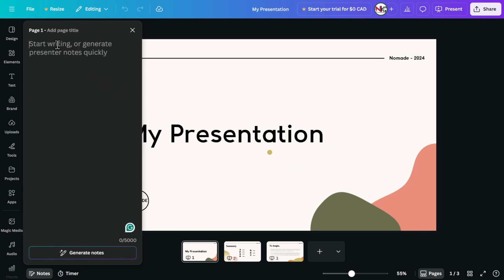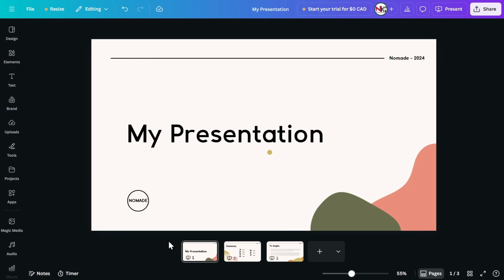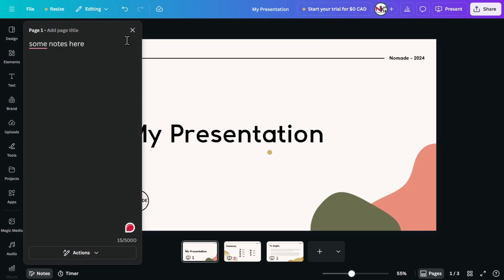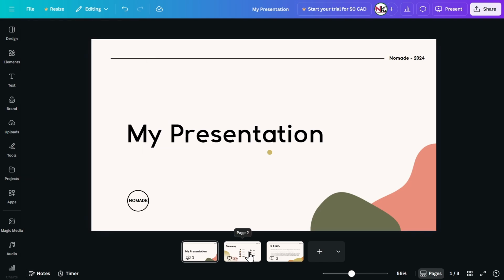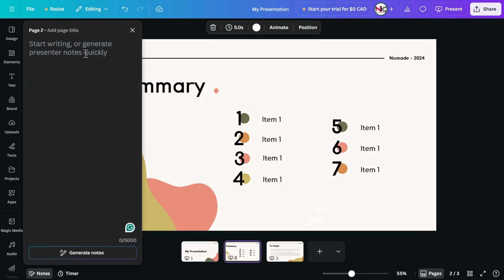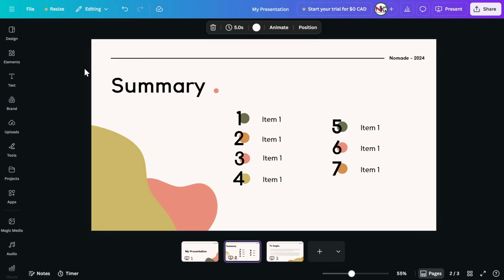How To Add Notes in Canva Design (2025)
This video shows you a step by step guide on how to add and use notes in Canva for internal reminders or presenter cues. Support Me ❤️❤️❤️